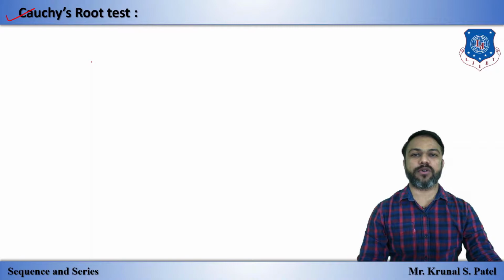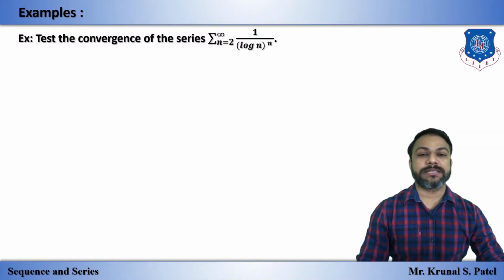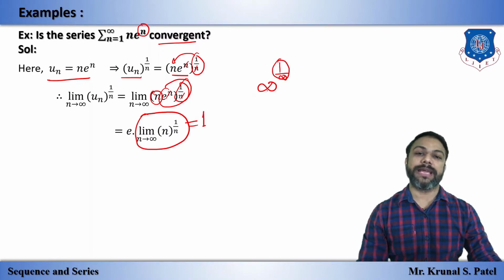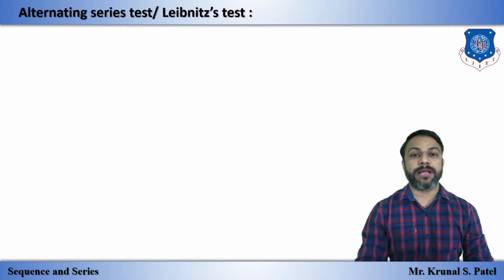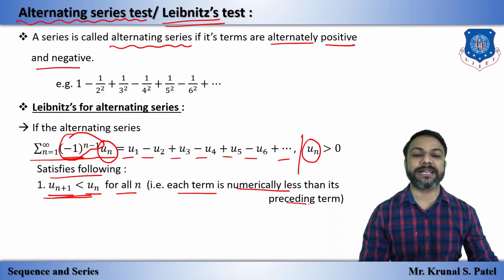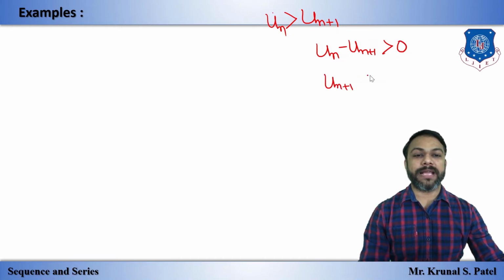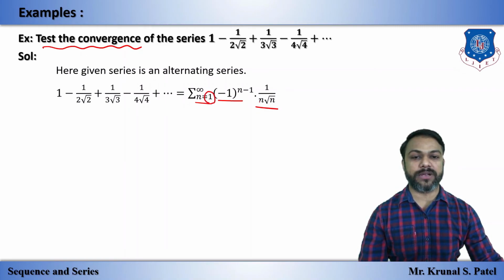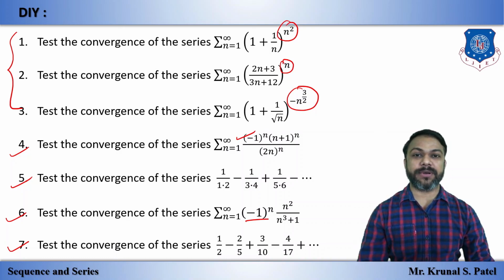Lec-49_Cauchy’s Root Test and Leibnitz’s Test | Mathematics 01 | First Year Engineering